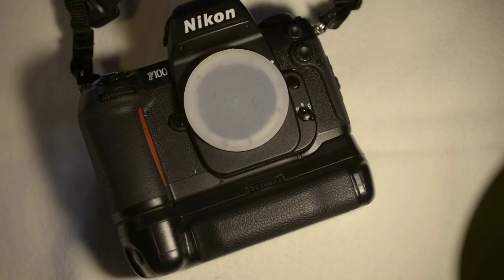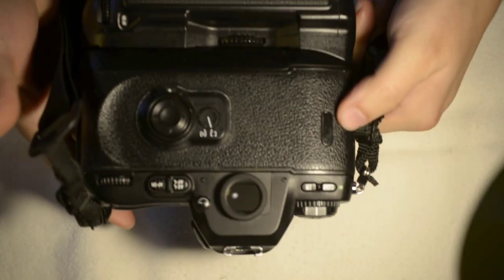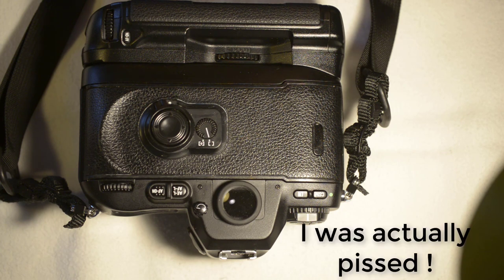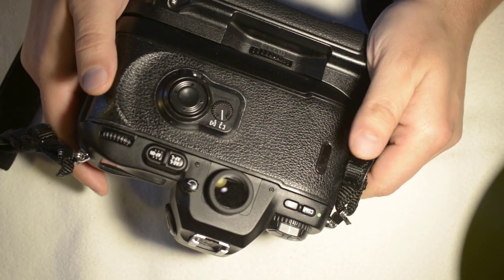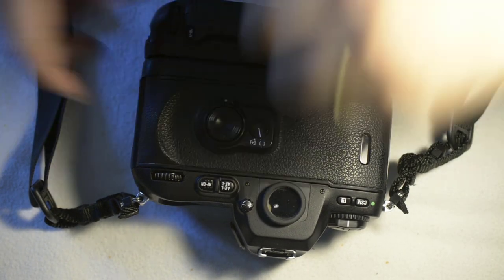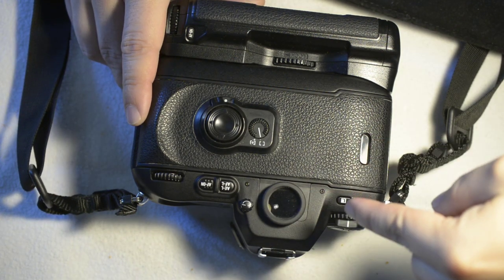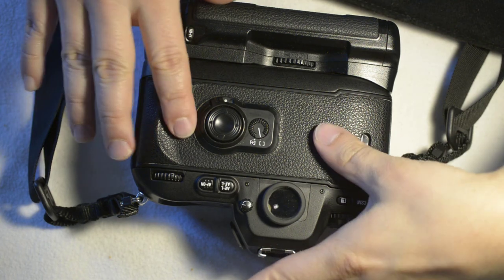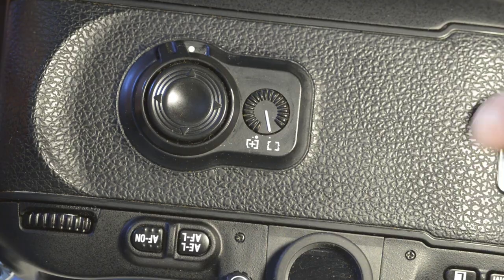Sticky camera cleaning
Hello everyone,

In today's Nikon repair, I found this sticky Nikon F100, really annoying to handle. After trying a few recipes got frustrated and decided to try something else.